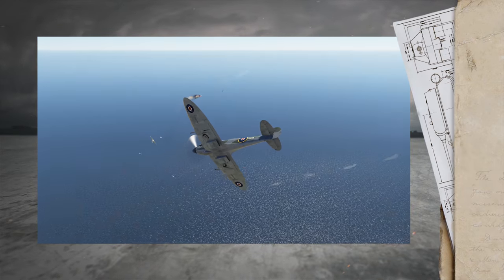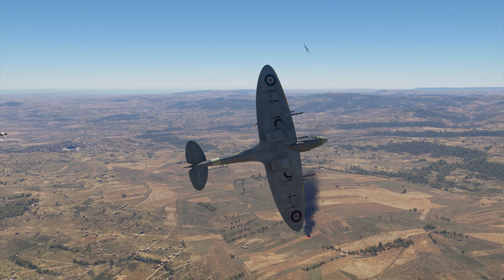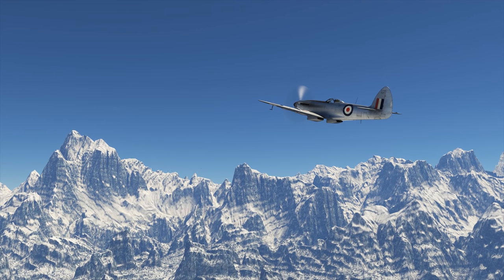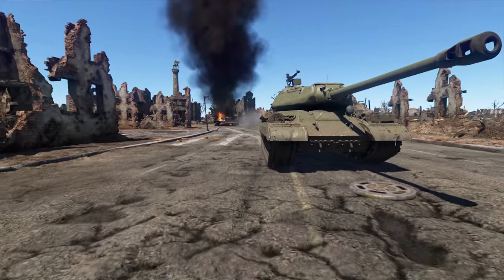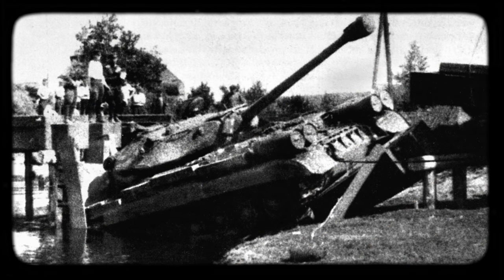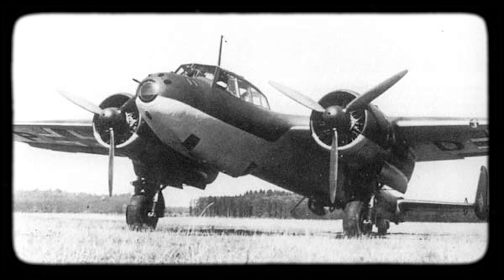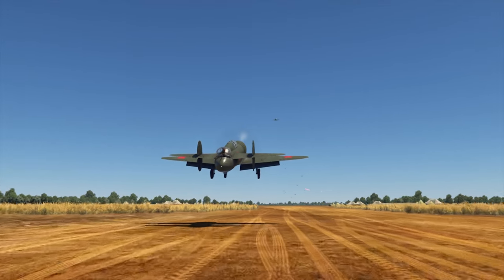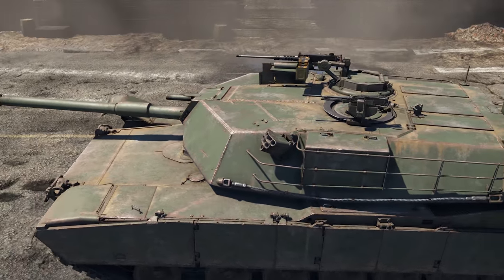War Thunder: The Shooting Range | Episode 95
In this episode:

• How the Soviet engineers were building a Ferdinand-proof tank;
• The Dornier Do.217N — an incredibly deadly fighter;

But first, let’s start with:

• Tier-4 Spitfires!